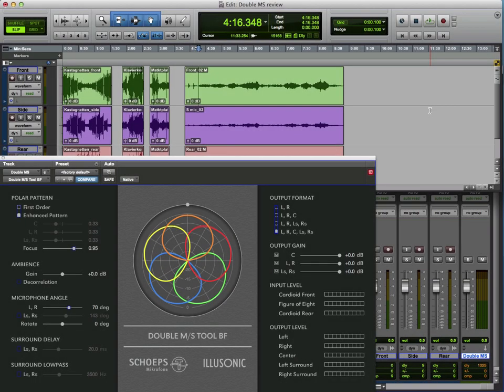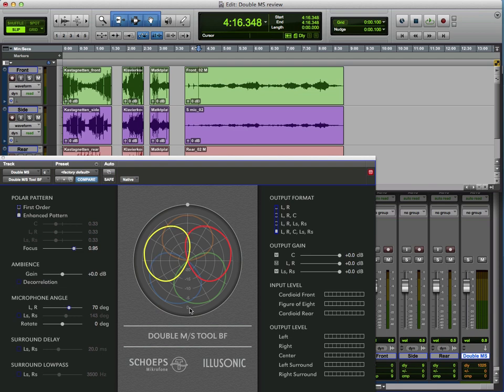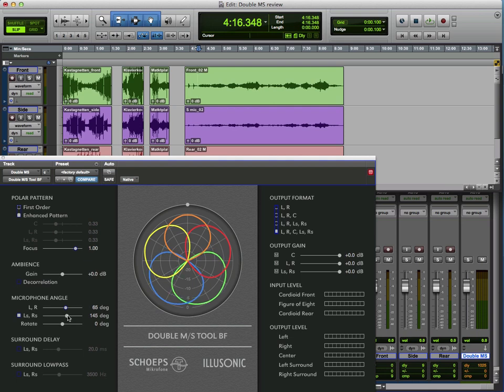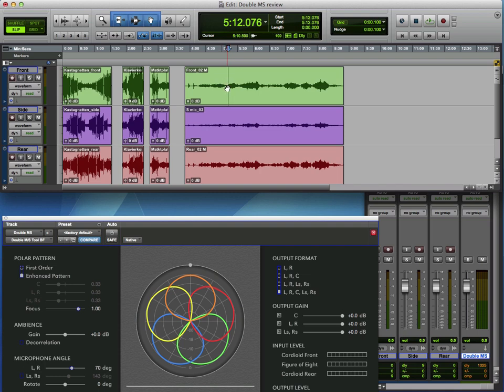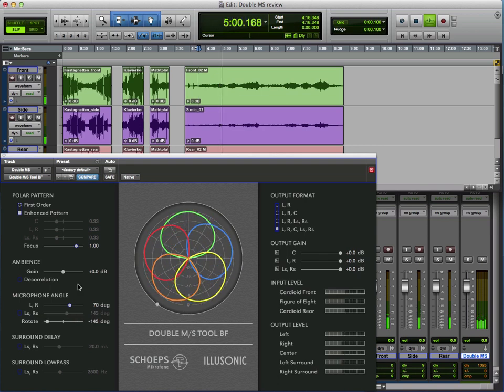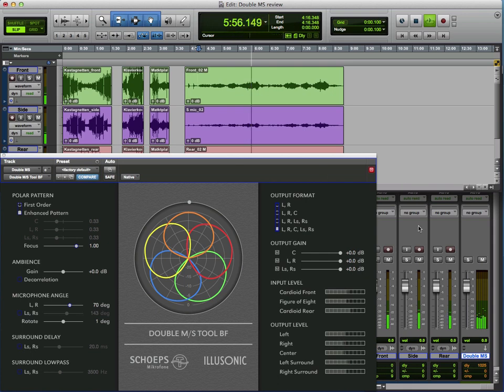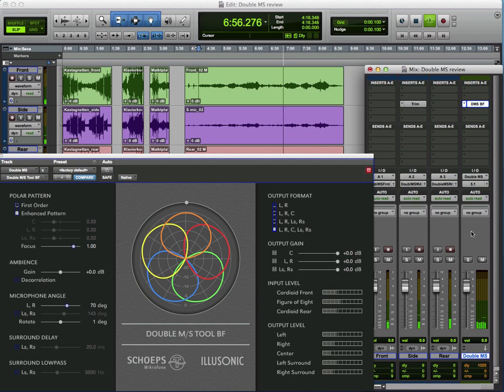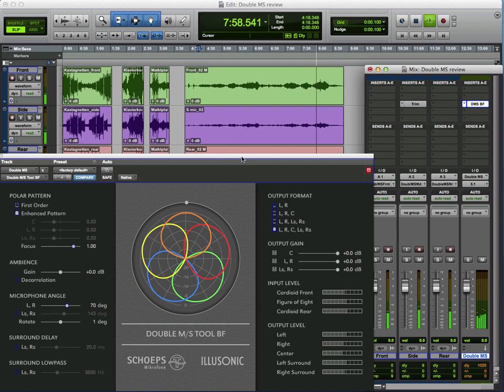Schoeps Double MS Tool Show & Tell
We have just added another the Schoeps Double MS Tool to our free plug-in database and so I thought it would be could to take a look at it as double MS or MSM is my preferred surround micing technique.